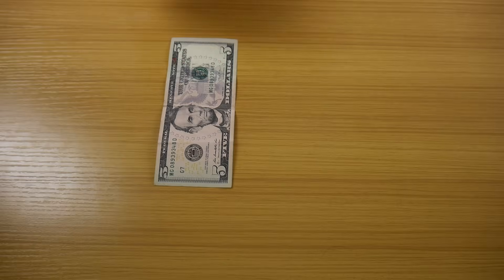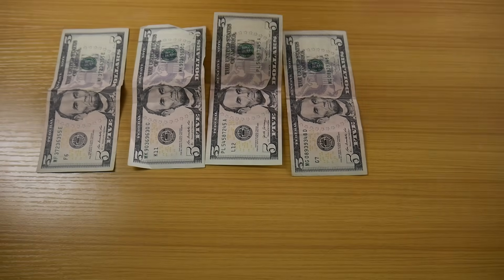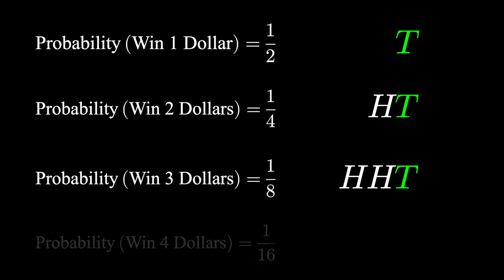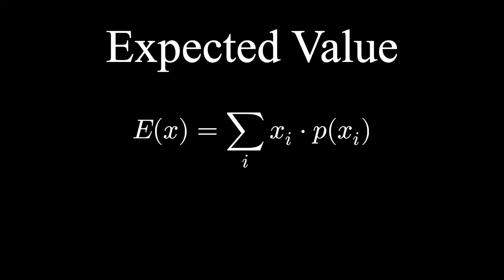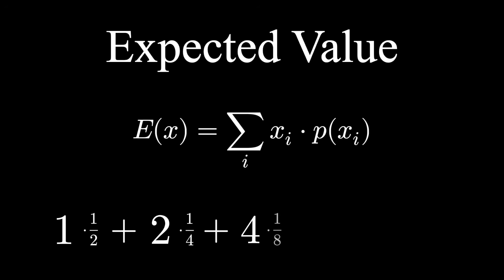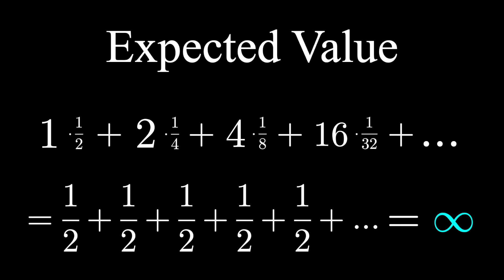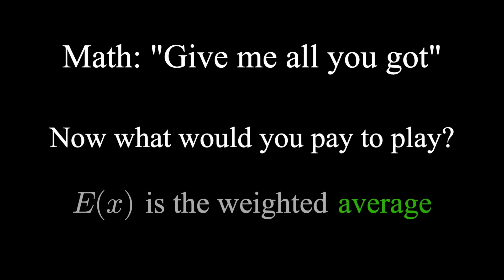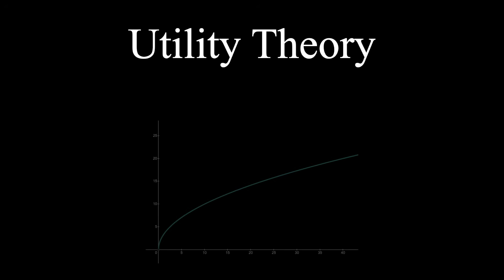Believe In Reason, Not Math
Corrections:
0:06 Sorry for using 5 dollar bills, the premise is the same
0:46 Win 4 dollars is probability 1/8
0:51 Win 8 dollars is probability 1/16
1:52 Missing adding by 8 x 1/16 (then the pattern continues)